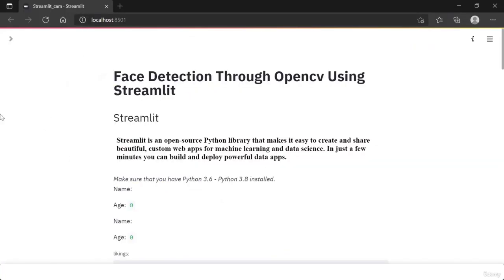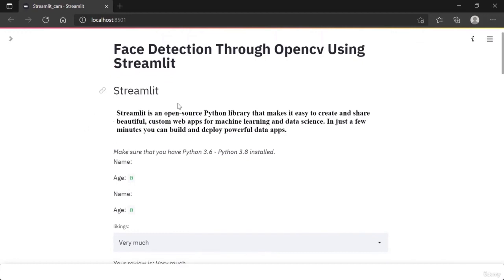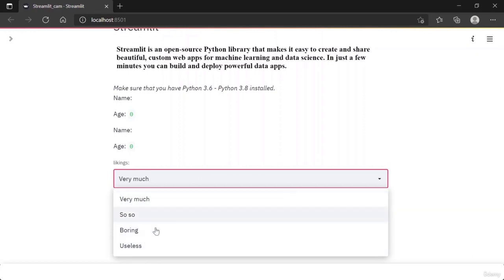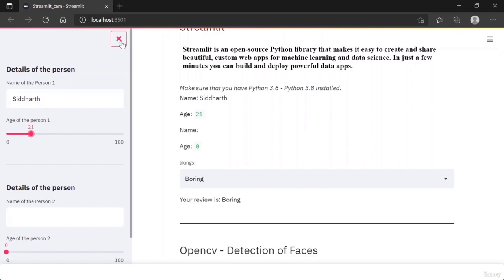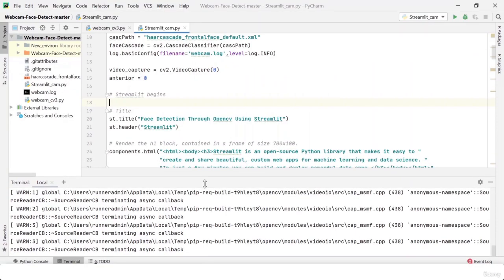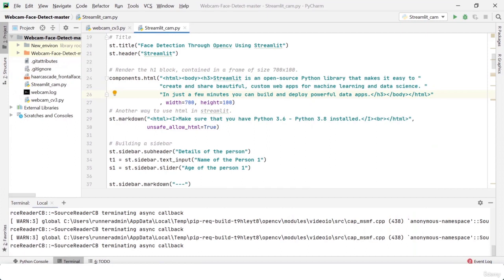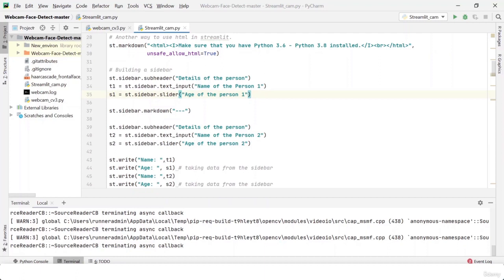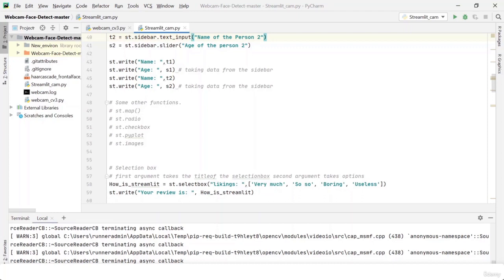2 Creating The Face App